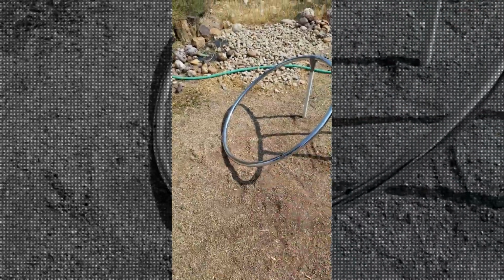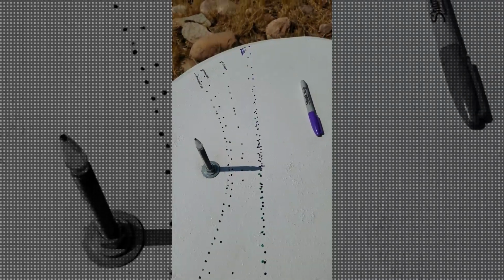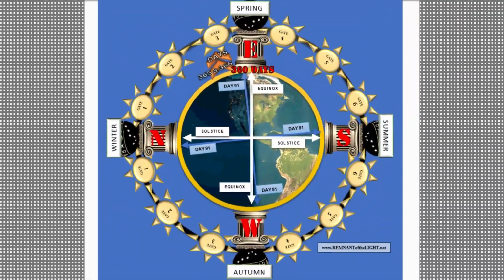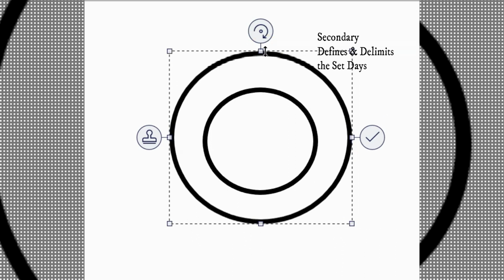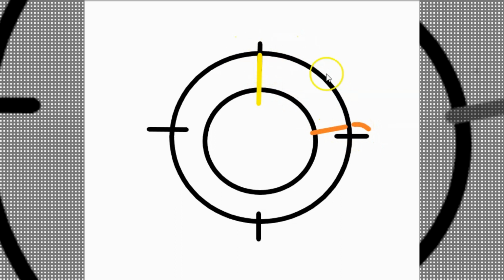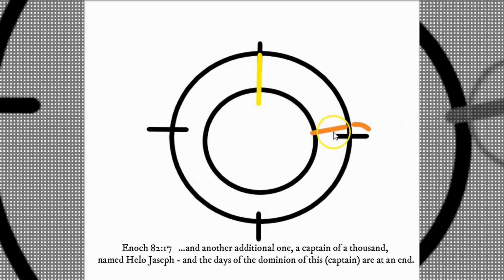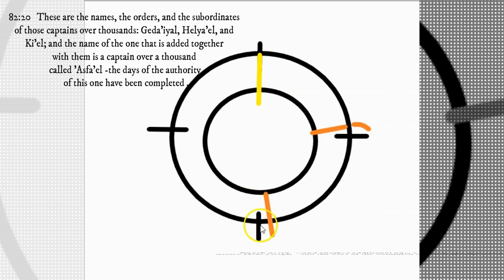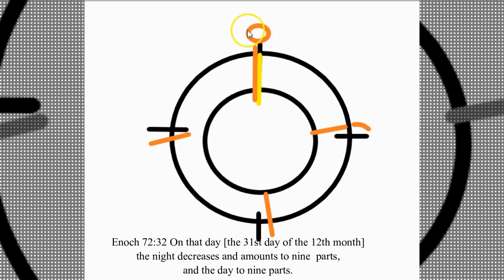AUTUMN EQUINOX- Counting Days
Why do we count the days of the Autumn Equinox and how the Creation Calendar works is a nutshell -